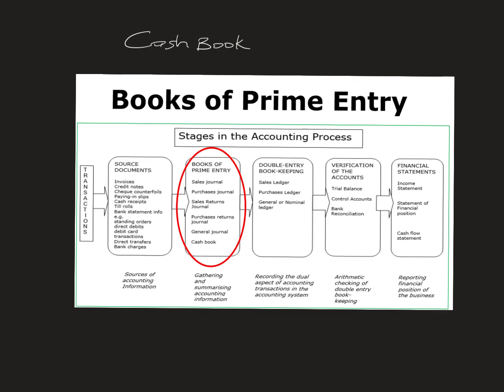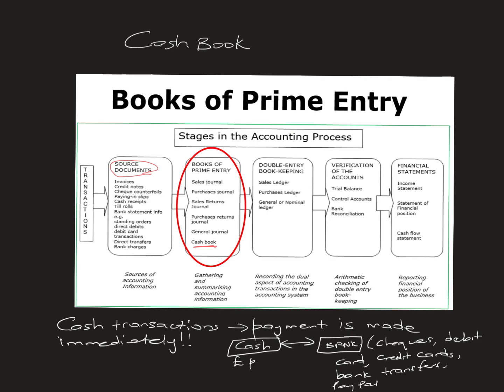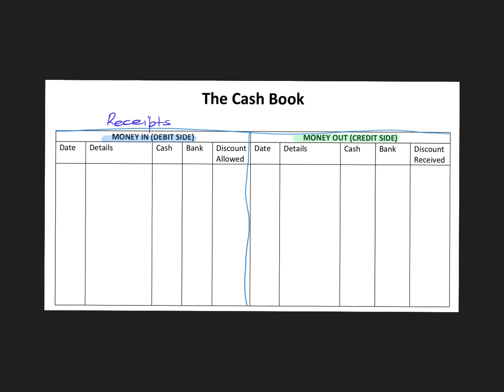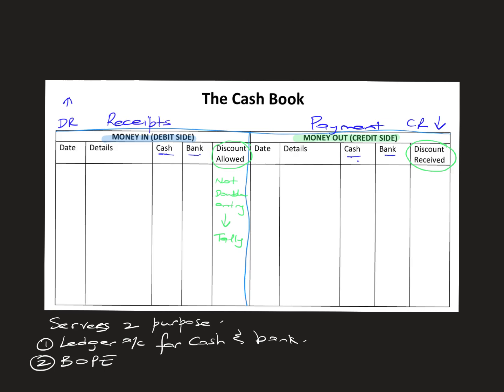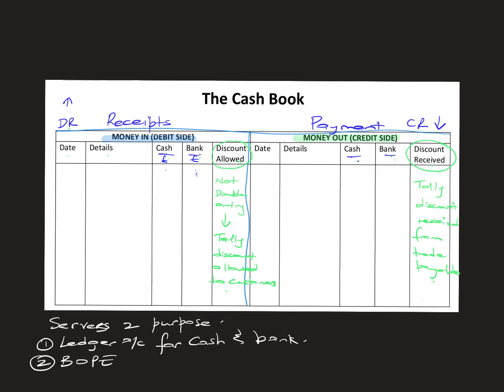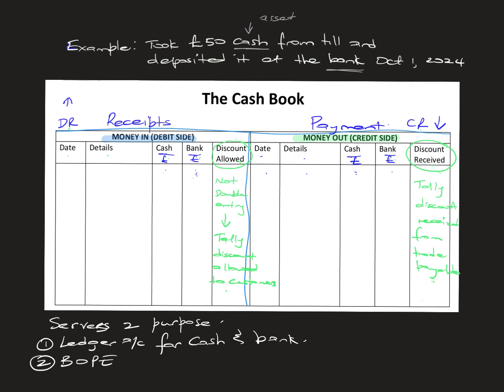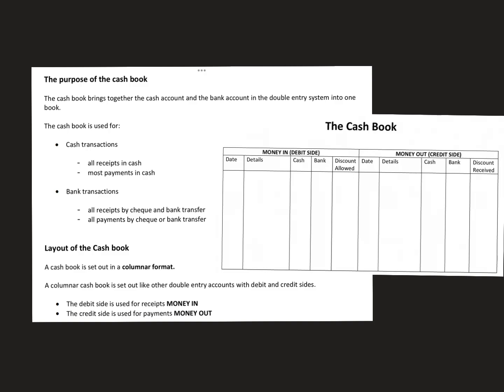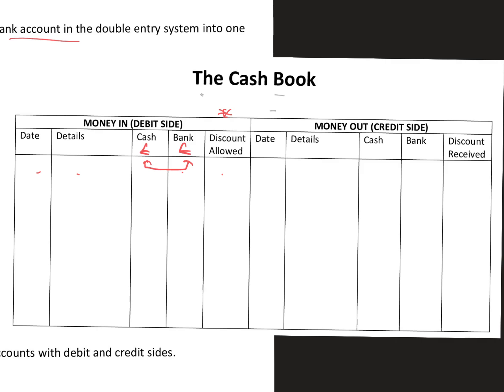3.3 BOOK OF PRIME ENTRY - CASH BOOK pt1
This covers 3.3 Double Entry Bookkeeping - Books of Prime Entry topic in the AQA A LEVEL ACCOUNTING SPECIFICATION.

00:00 Slide 1 - What is the cash book and entries made in the cash book.
04:28 Slide 2 - Layout of the cash book and purpose
16:11 Slide 3